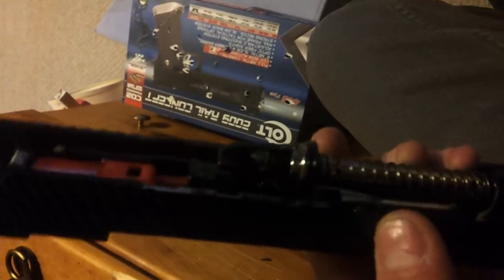Custom 1911 airsoft gun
Review of my 2009 colt railconcept and sorry in my video I for some reason said it weighed 6 pounds? I don't know why it doesent its just under 3 pounds its heavy but not that heavy